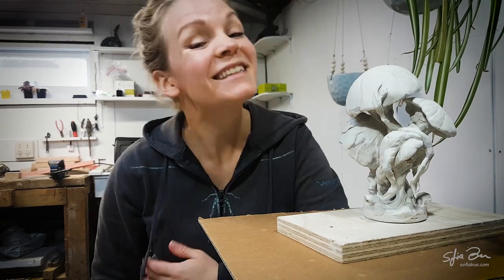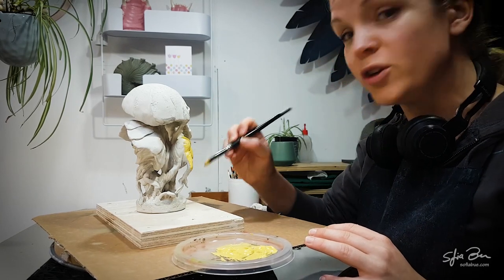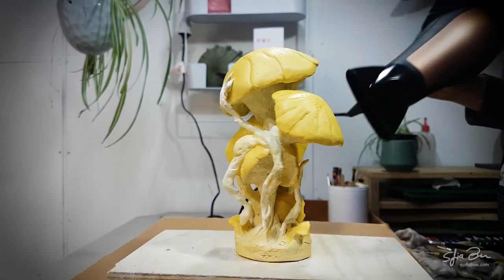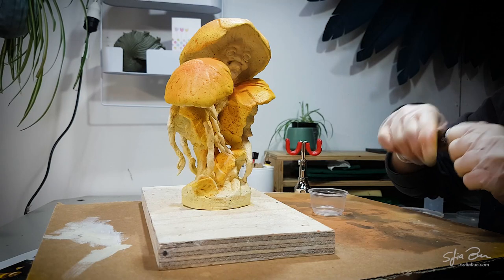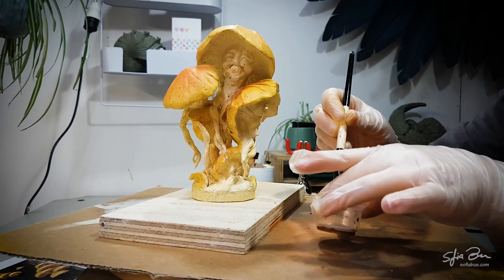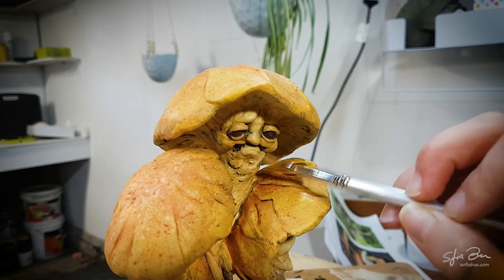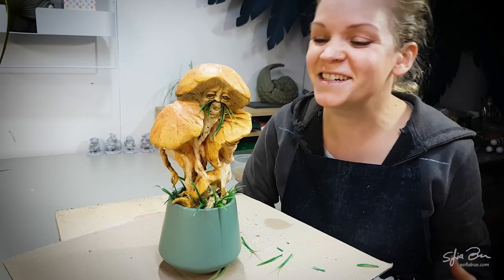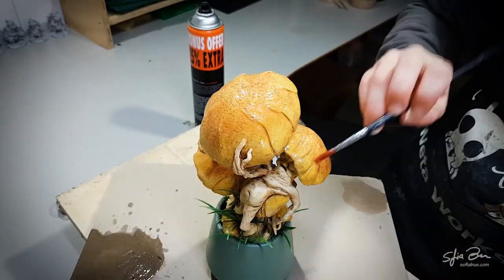Painting an AIR DRY clay sculpture with ACRYLIC paint: Airbrush and Hand-Painting Techniques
Follow along as I paint this Air Dry Clay Sculpture, with Acrylic Paint.
I will be using a combination of airbrushing and hand-painting techniques.

I'll talk you through all the materials, as well as tips and tricks along the way.

MATERIALS AND TOOLS USED IN THIS VIDEO:
Pebeo Studio Acrylic Colors (But per 2022, my new favourite ACRYLICS are GOLDEN:
GOLDEN Fluid Acrylic (for airbrushing) set of 10
GOLDEN airbrush medium (to thin the paint)
GOLDEN Heavy Body Acrylics, set of 6 colours (thicker / for brush painting)
A variety of ART BRUSHES - nothing fancy, eg.
IWATA AIRBRUSH
AIR COMPRESSOR
Mixing cups
Super Glue
Fake Terrain Foliage
Hairspray